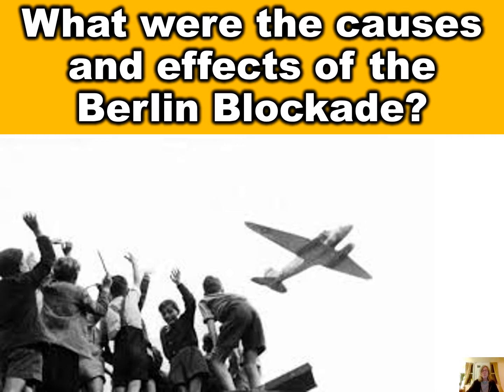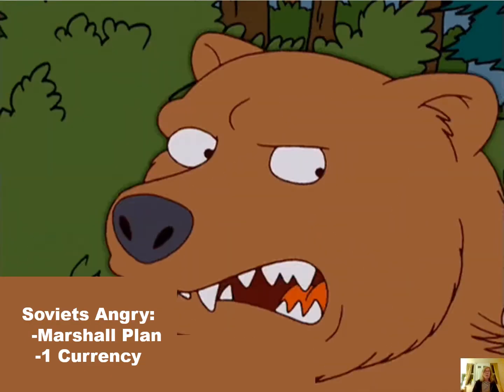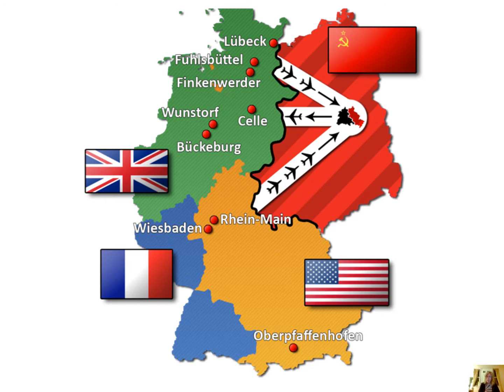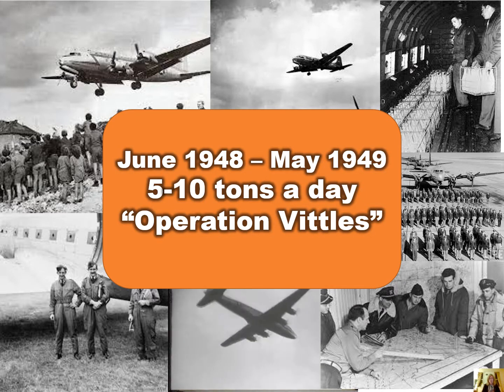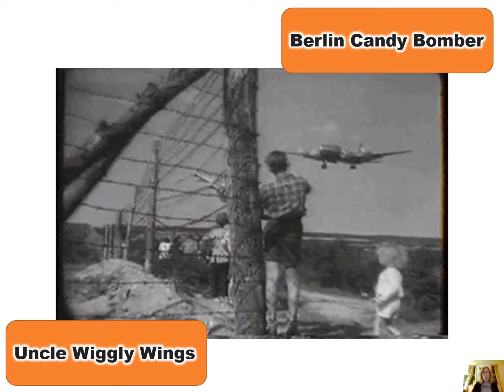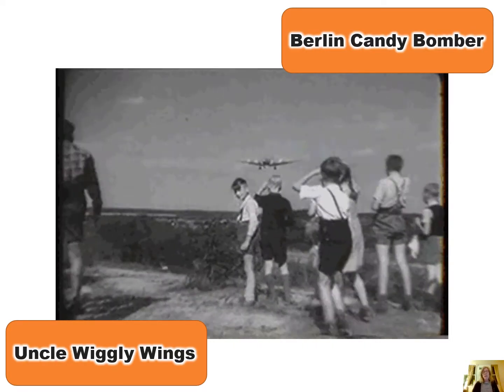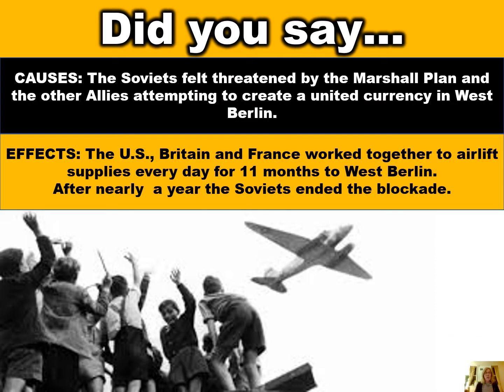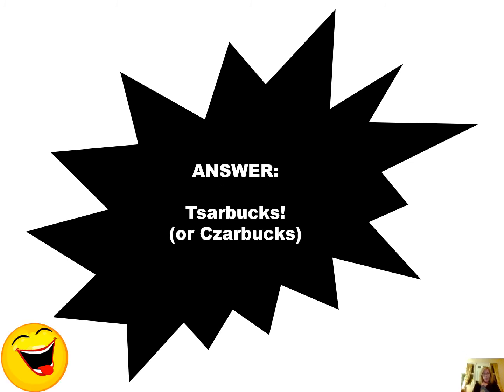COLD WAR: The Berlin Blockade & Airlift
Concise explanation of the Soviet blockade and Allied airlift